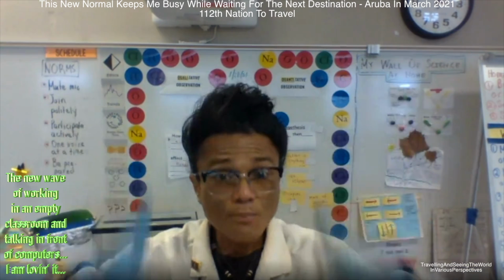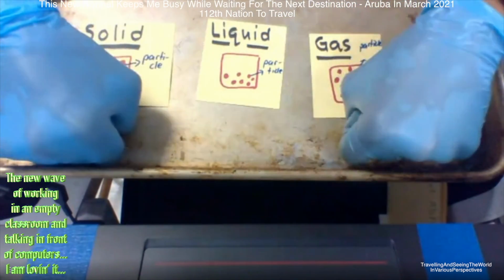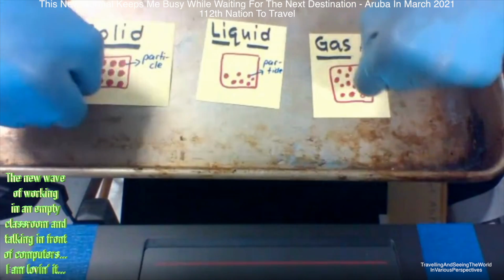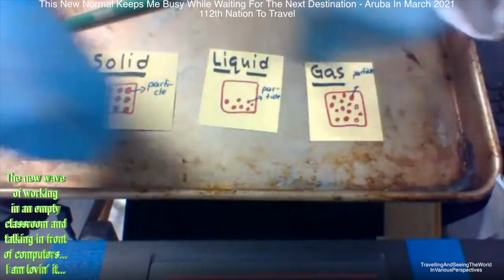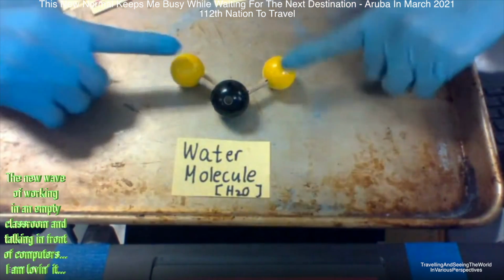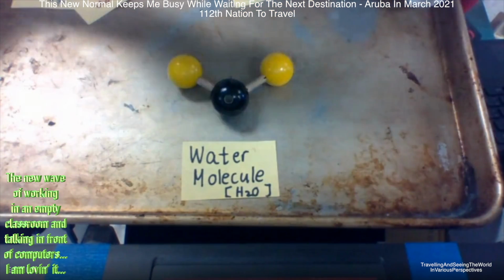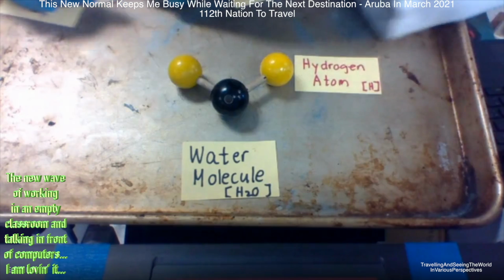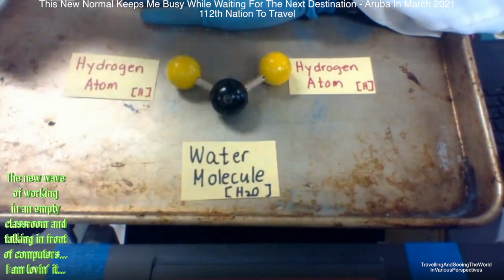This Pandemic New Normal Keeps Me Busy While Waiting For The Next Travel Destination Aruba On 3/2021